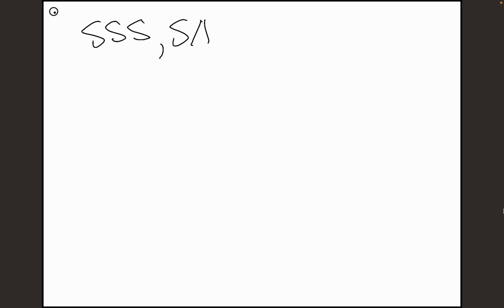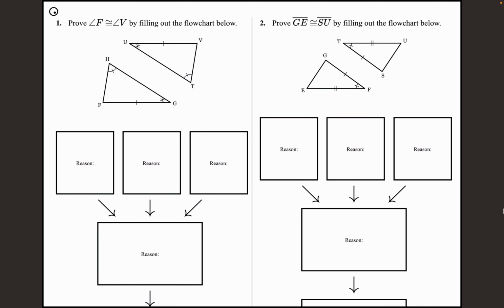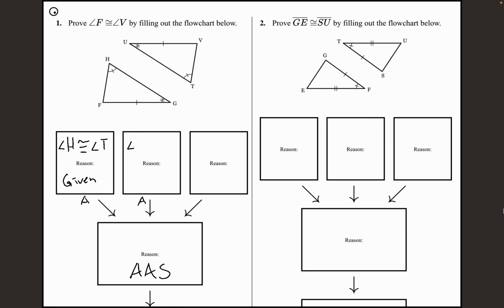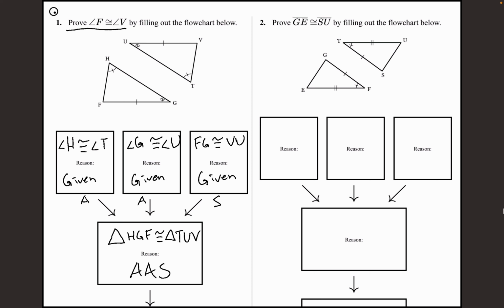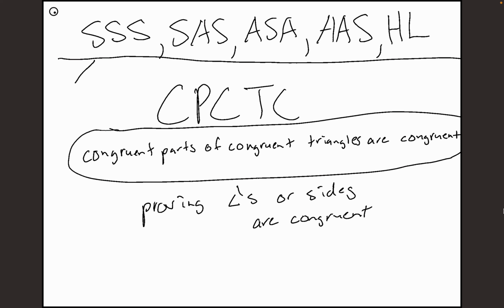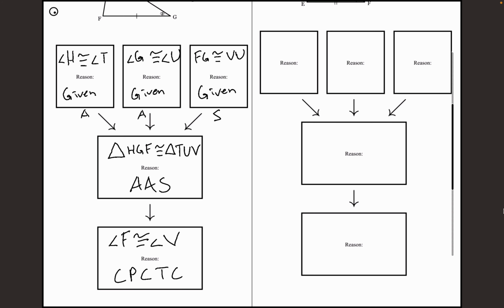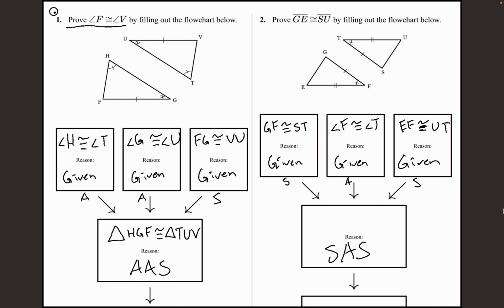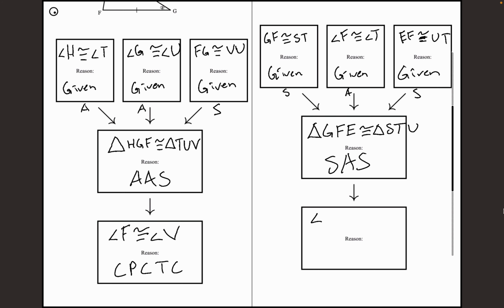4.7 CPCTC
CPCTC - congruent parts of congruent triangles are congruent